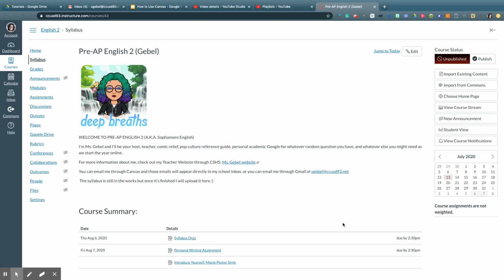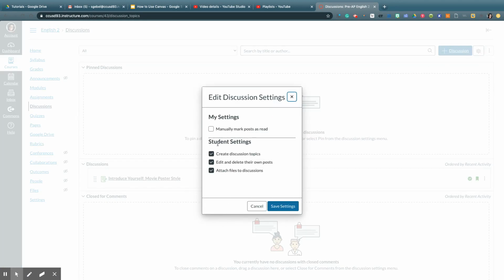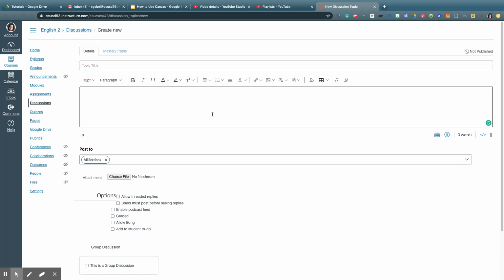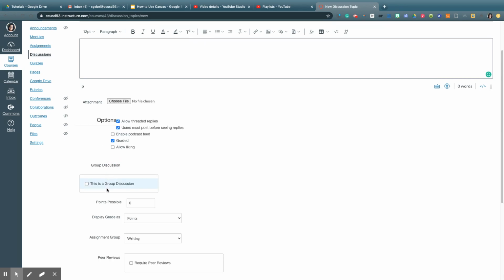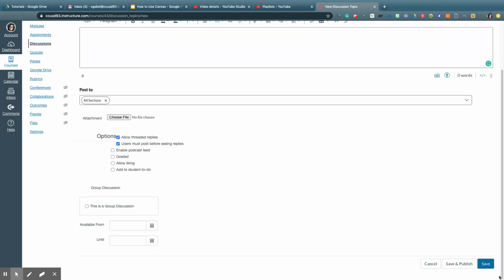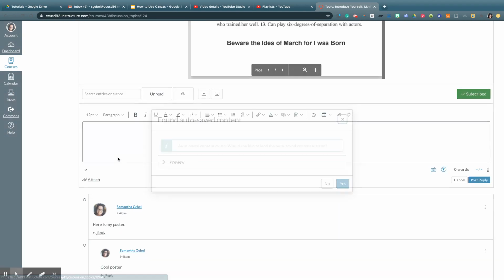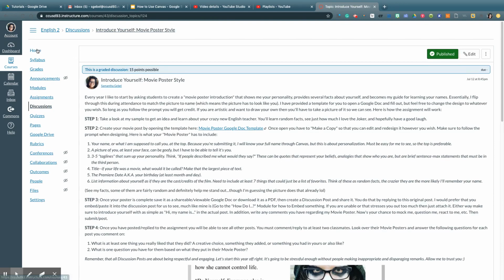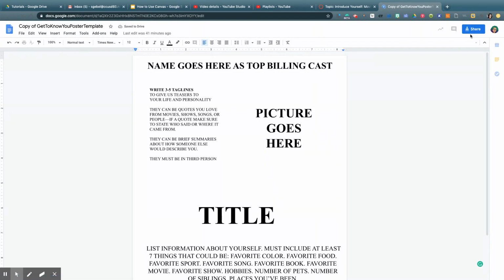How to Create a Discussion Post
Here's how to create a post, reply to a post, what students see regarding posts, and why Discussion Posts are crucial for online learning.